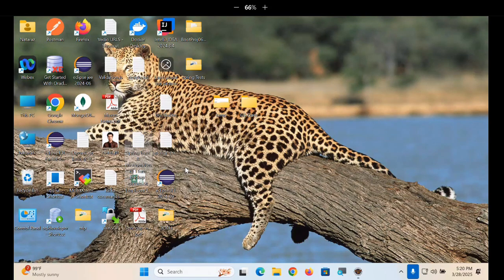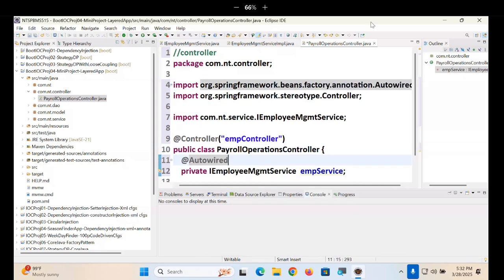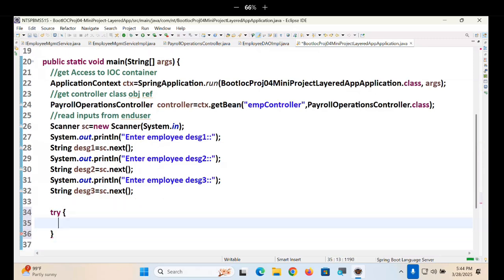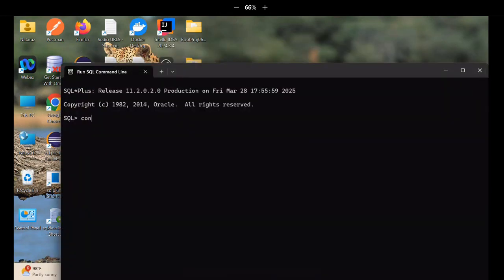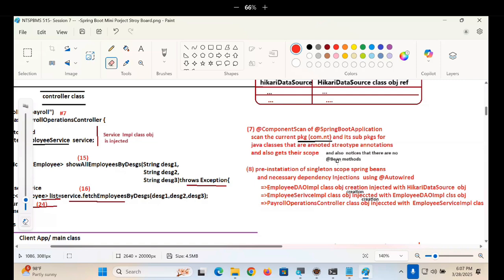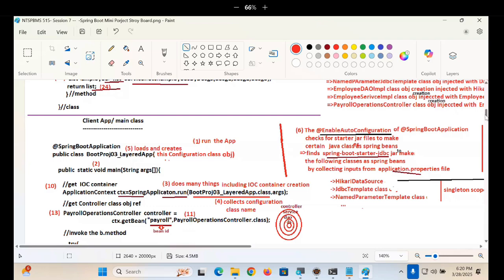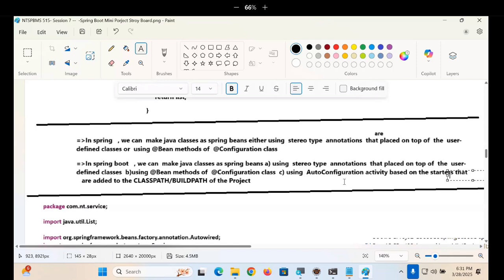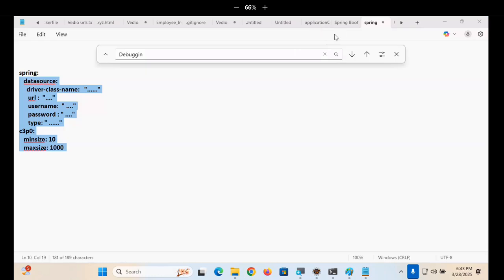boot Mini project story board 2025 03 28 184524